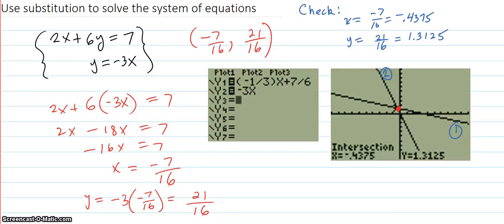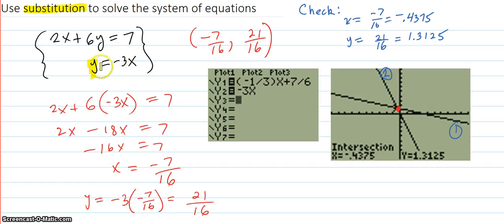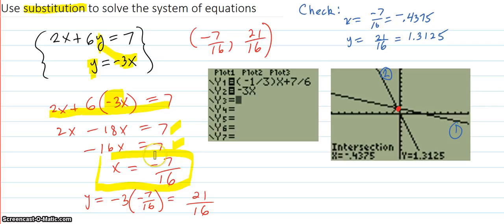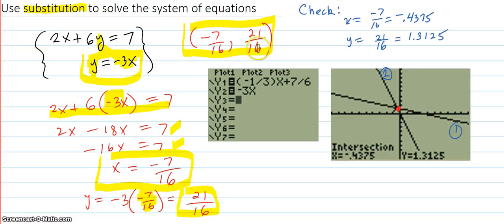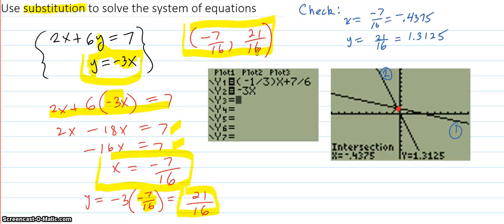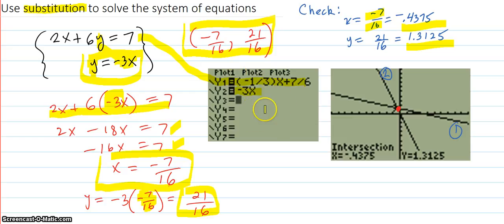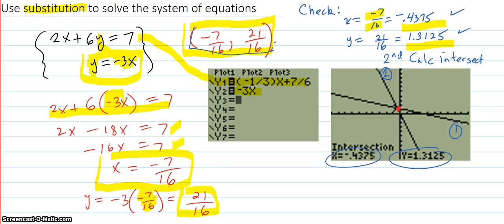Use substitution to solve the system of equations